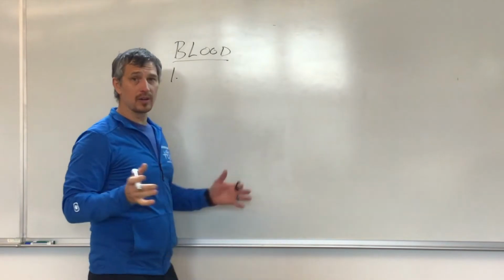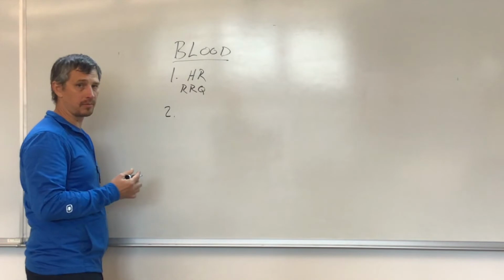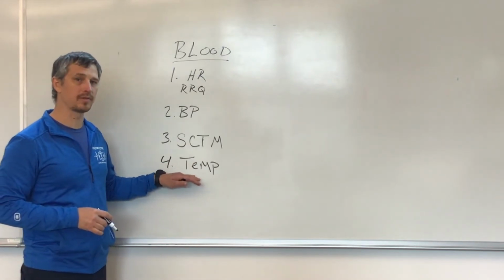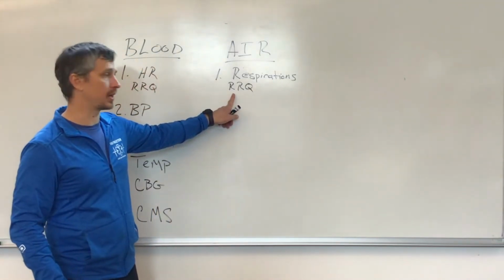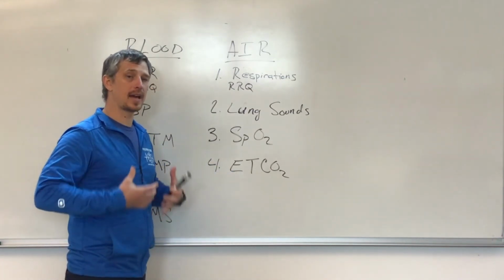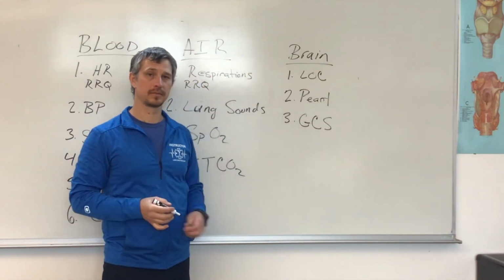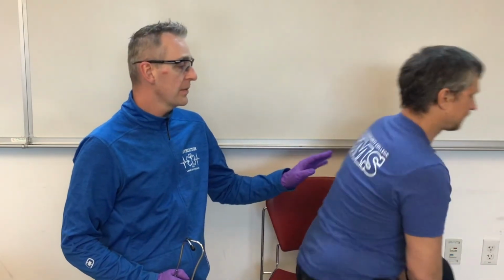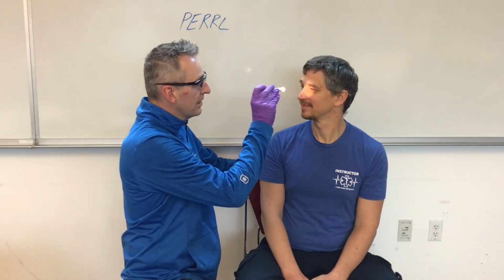Baseline Vitals Overview